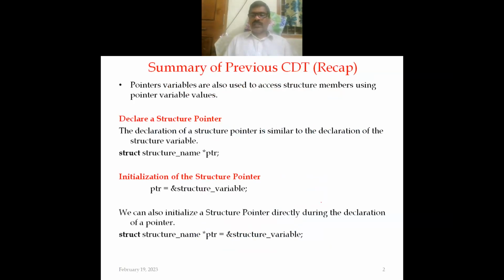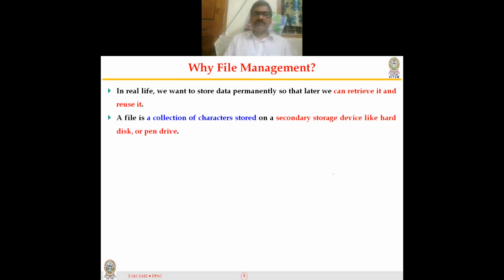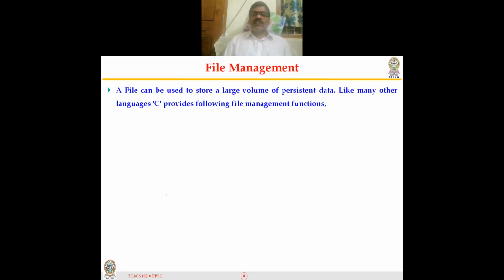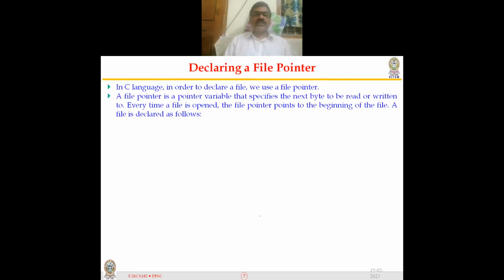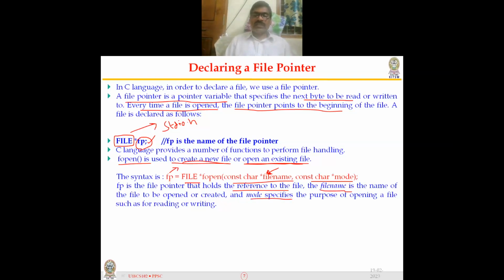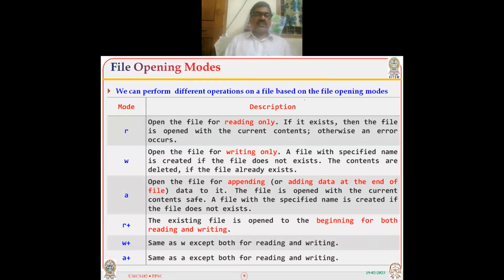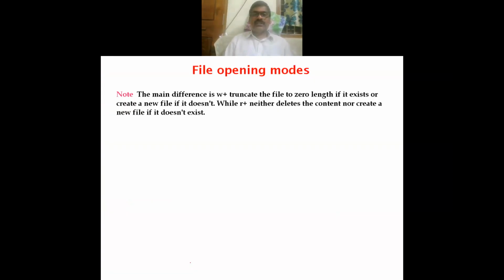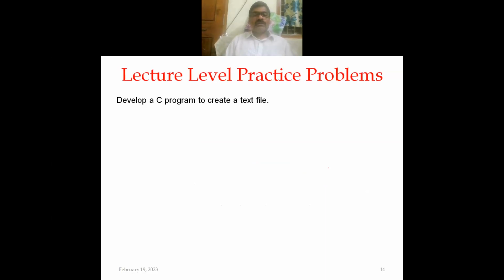PPSC CDT40 Files Introduction